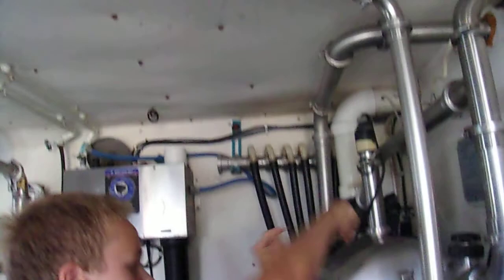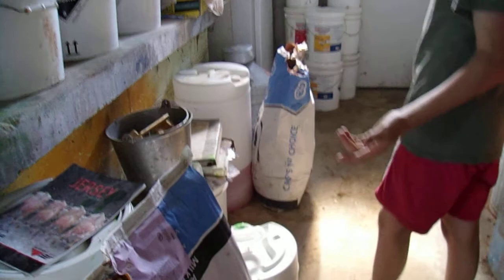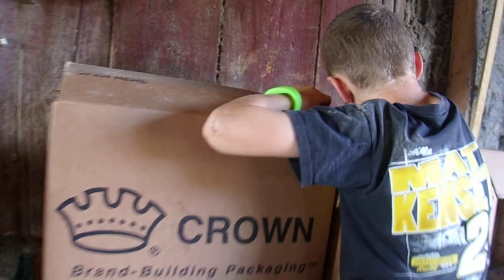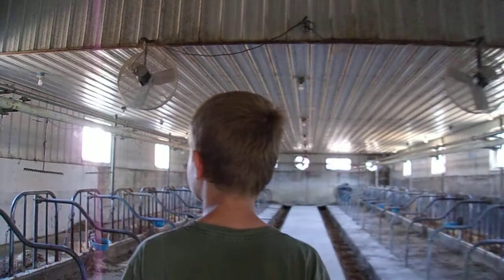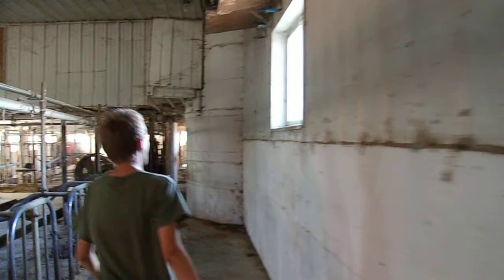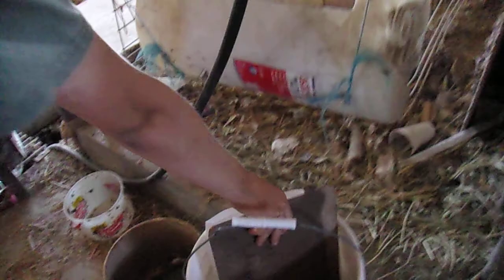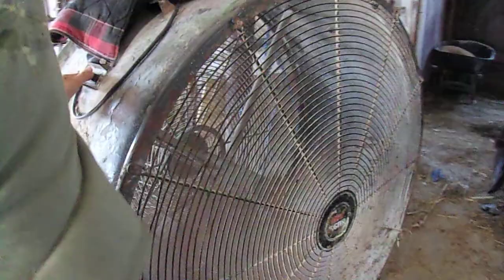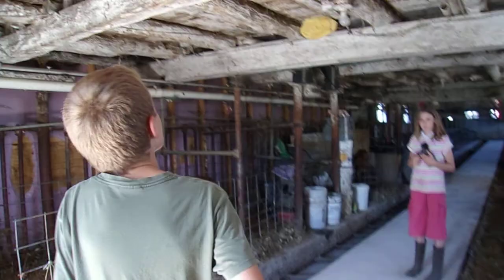Farm Tour Part 2 (The Barn)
A tour of our farm so you know what's going on and where in the future.